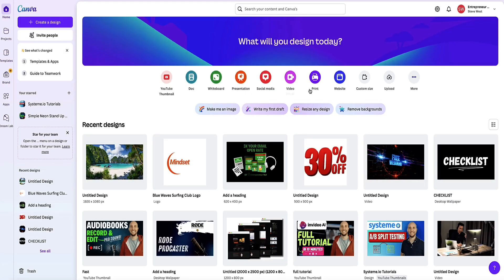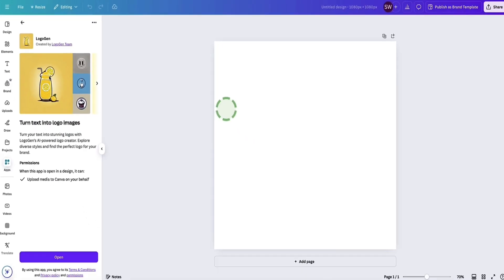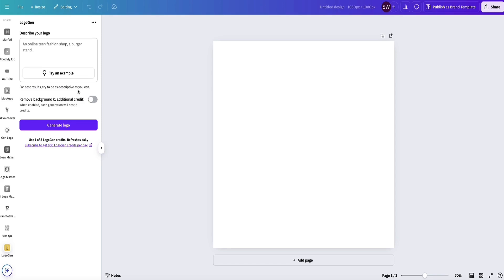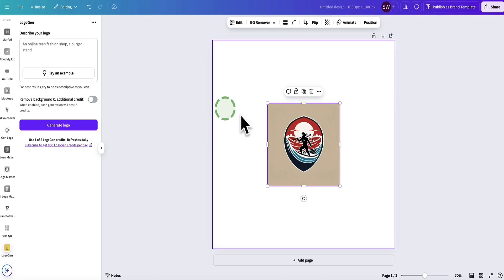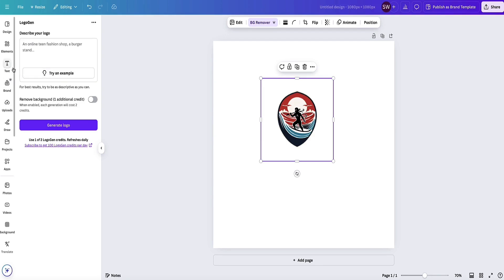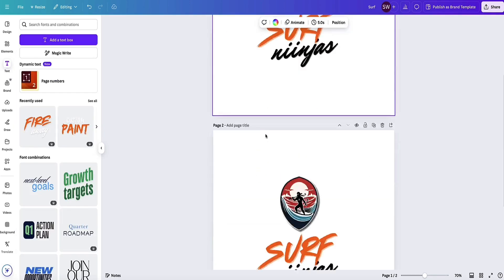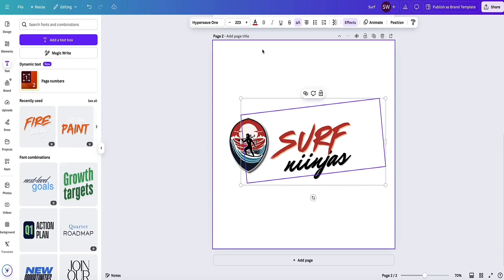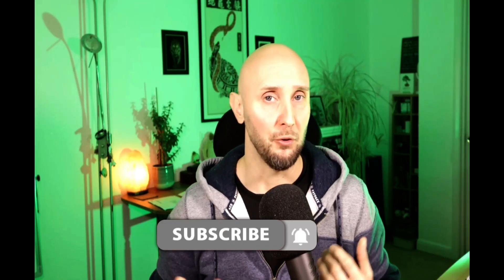How To Create a Logo In Canva With AI | Easy Canva Logo Tutorial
Learn how to create a logo in Canva with AI. This AI logo app will help you to create a unique logo in minutes. I also show you a few tips to customize your logo by shadows to make your logo pop as well as adding text and changing colors.

VIDEO CHAPTERS:
00:00 Intro to Creating a Logo with AI in Canva
00:16 Set Up
00:25 Accessing the AI Logo Creator
00:50 Logo Prompt
01:25 Generating & Refining Your Logo
02:06 Adding Text & Final Touches
02:56 Customizing Colors
03:38 Wrap Up & Additional Resources